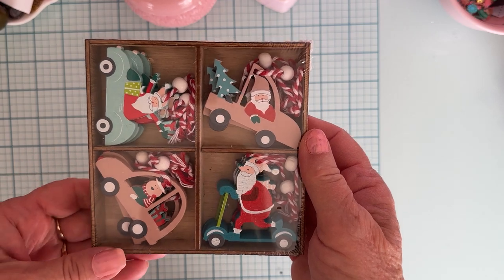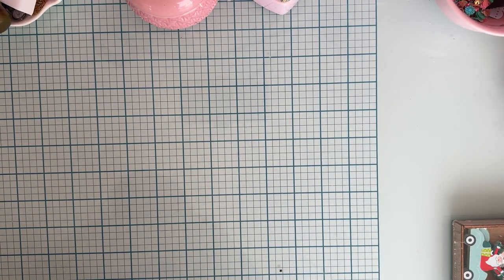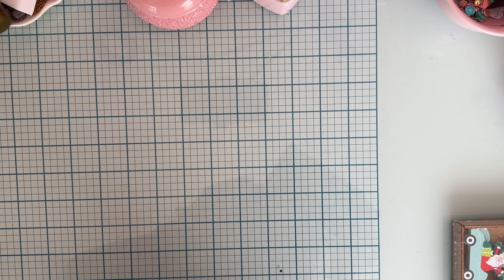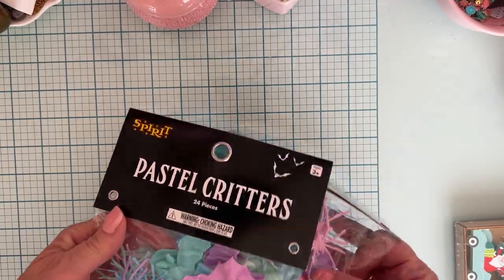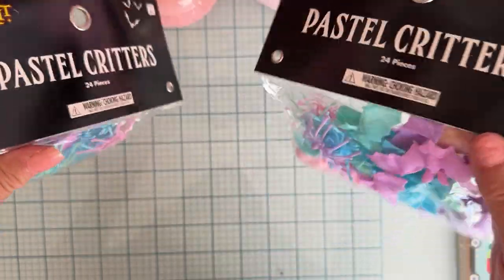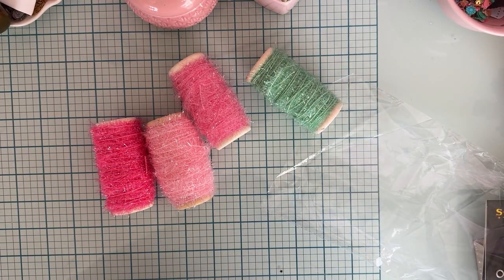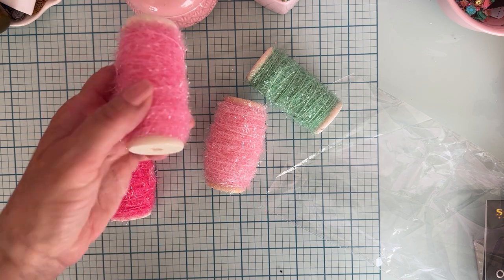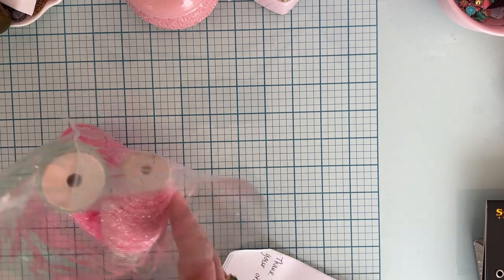Small but adorable haul items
Trim

Monti Gale
910 West 200 South